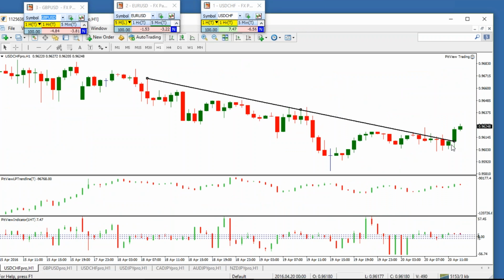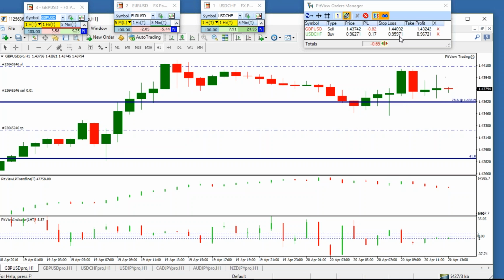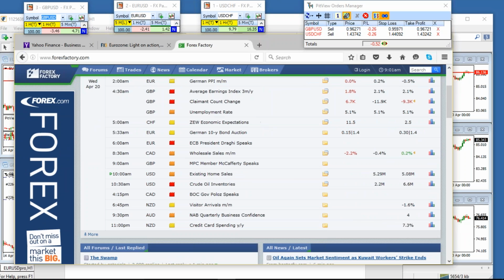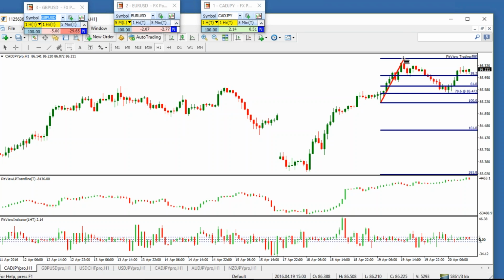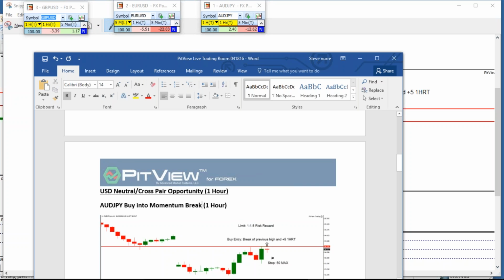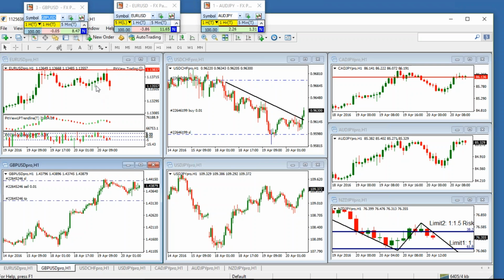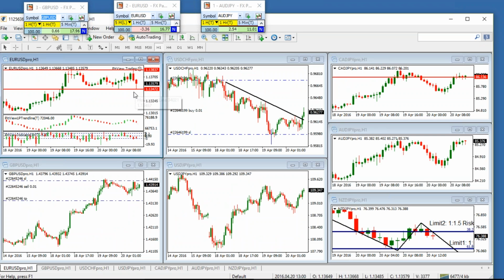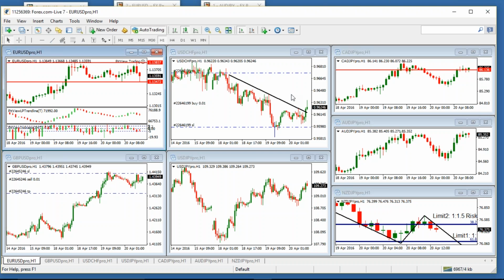April 20th, 2016 Live Trading Session with PitView